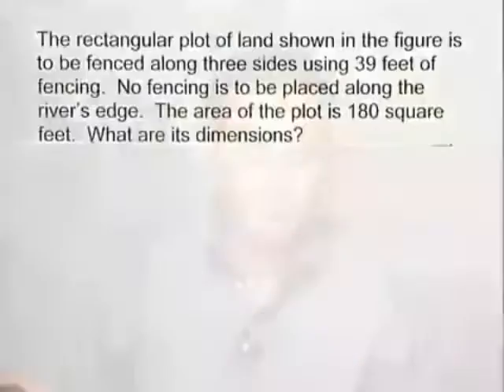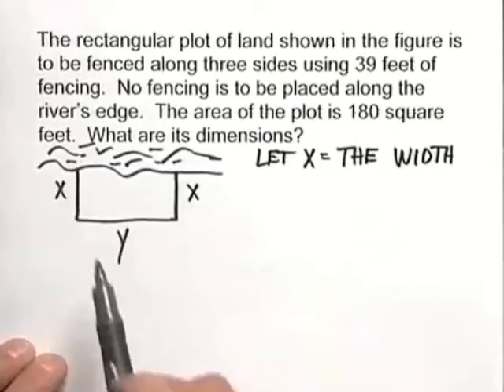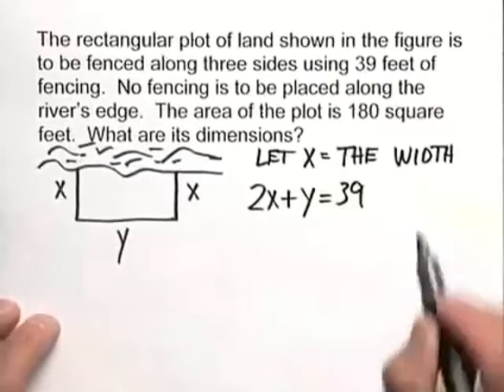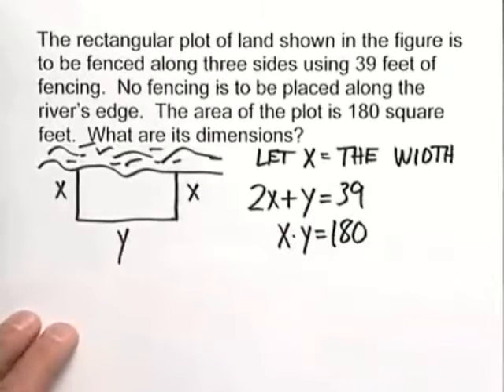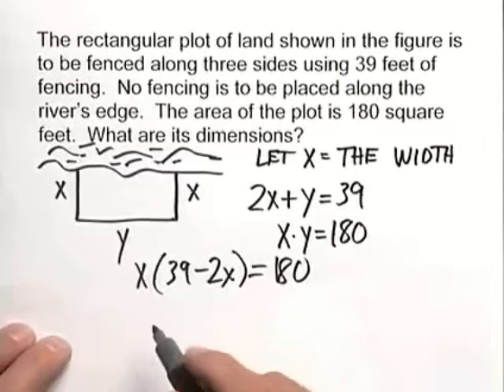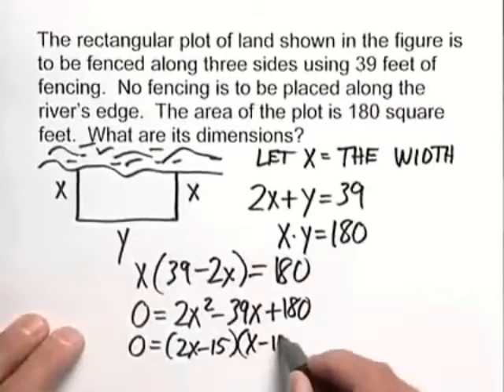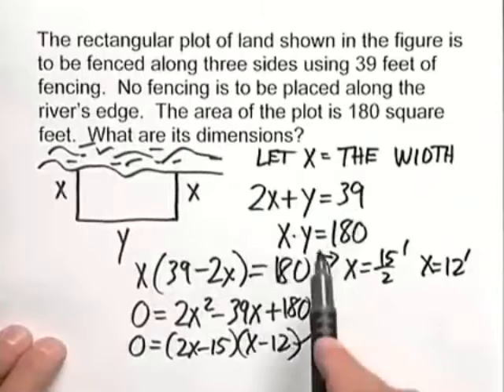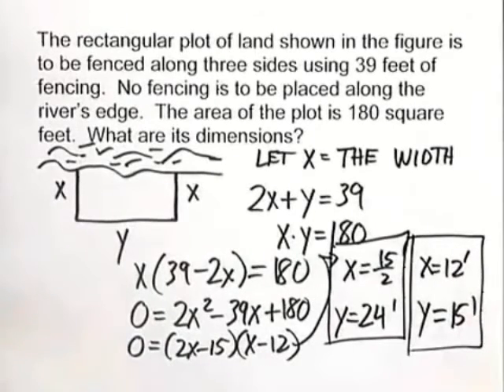Chapter Test Prep – Ch 7, Exercise 15